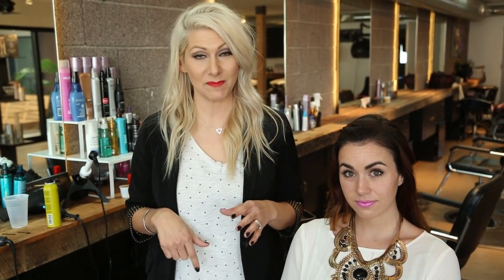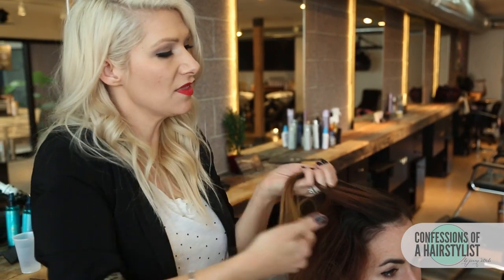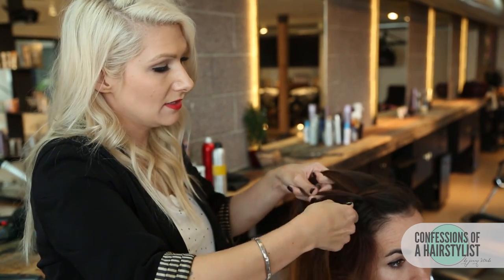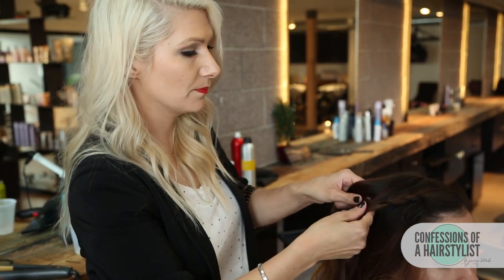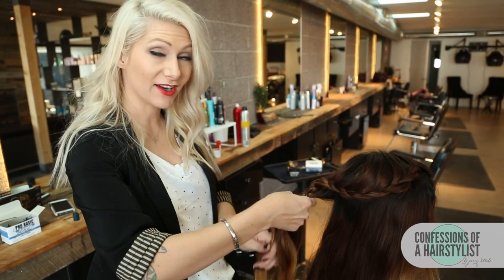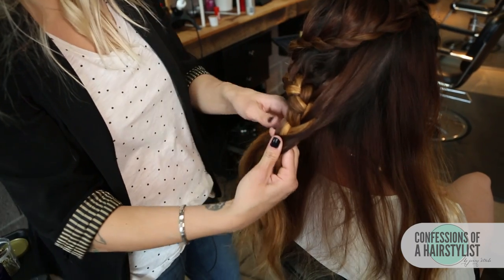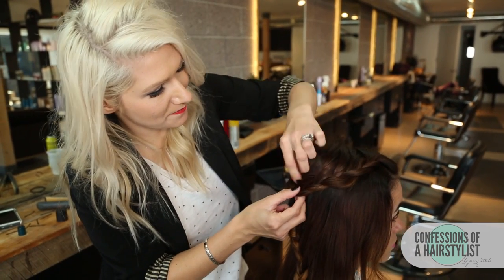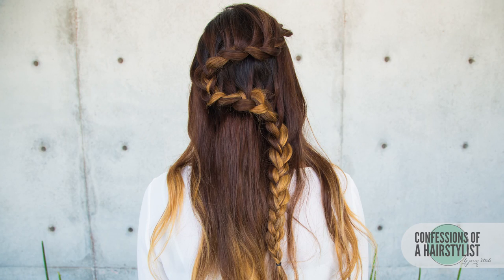Zig Zag Lace Braid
Todays tutorial is the Zig Zag Lace Braid hairstyle